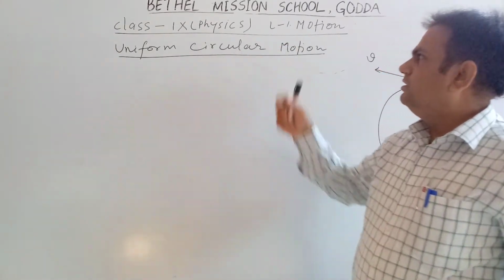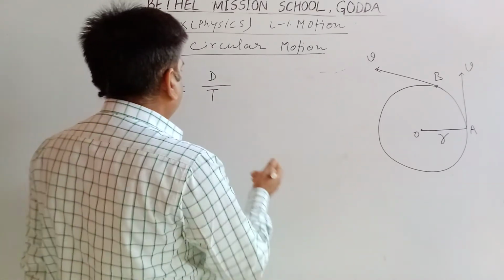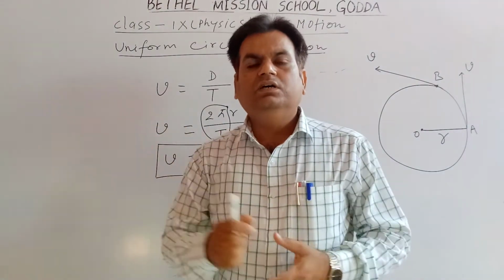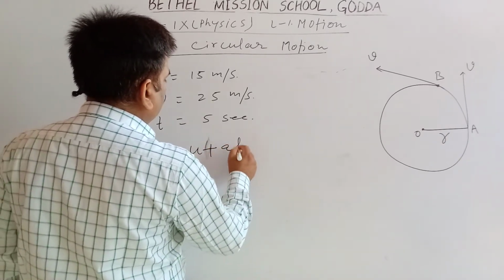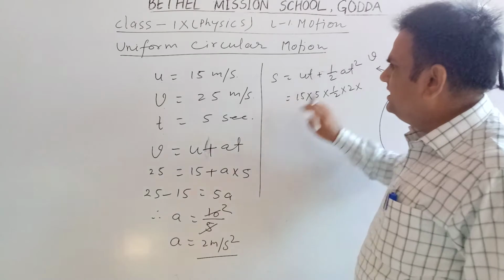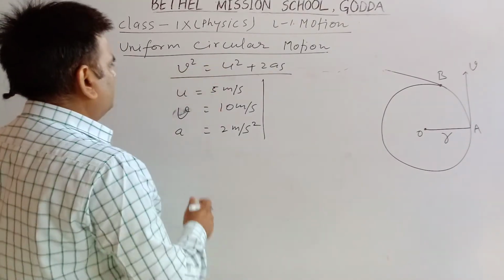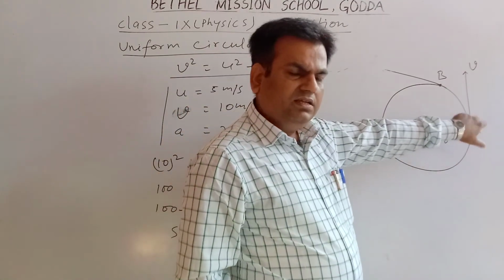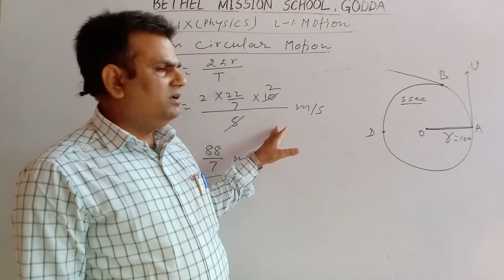Class IX Physics L 1, Motion part 6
Teaching By :- Suman Sir

Create-  Nimal